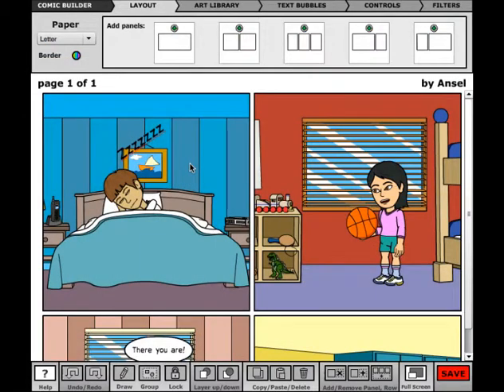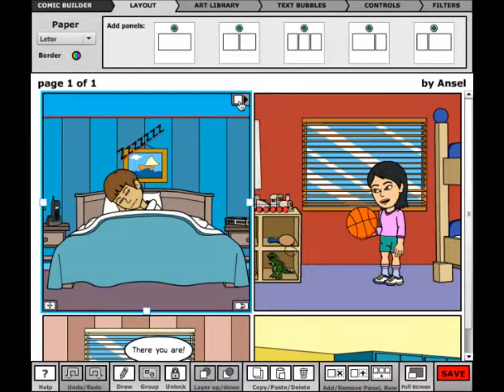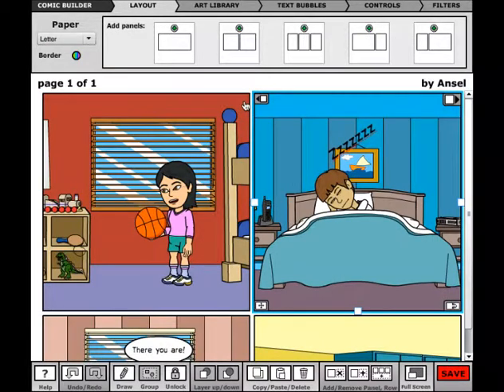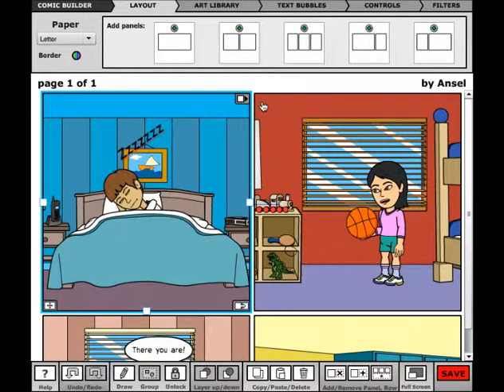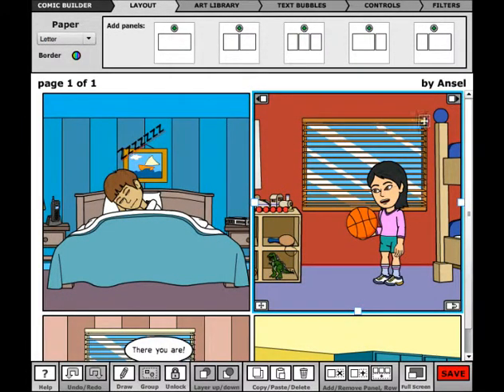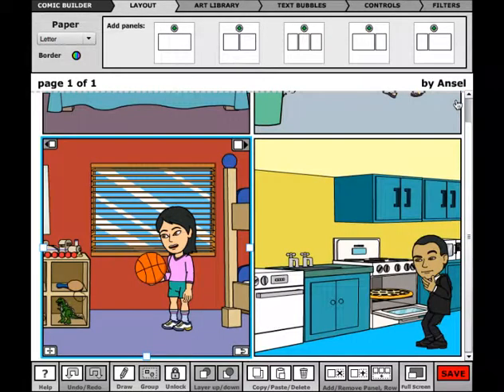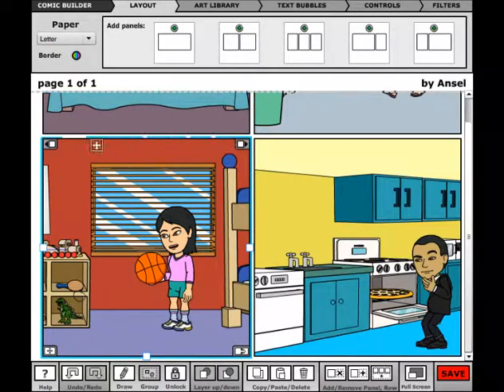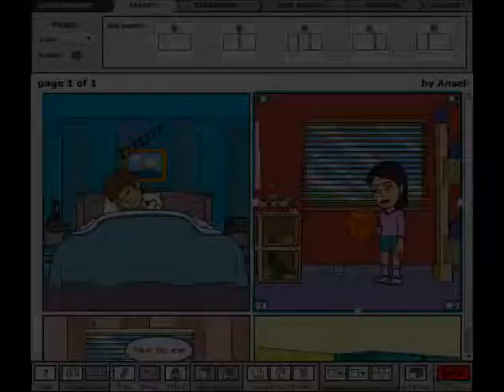Bitstrips Tutorial - Changing the order of panels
This Bitstrips tutorial explains how you can easily re-order the panels in your comics.